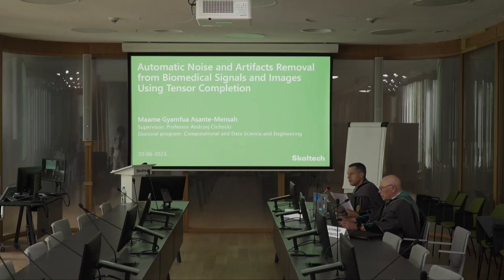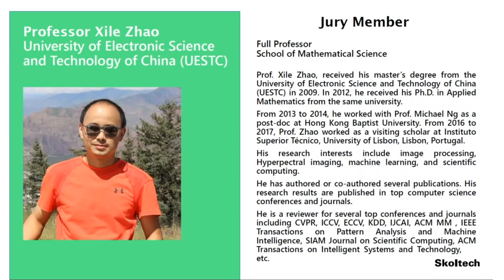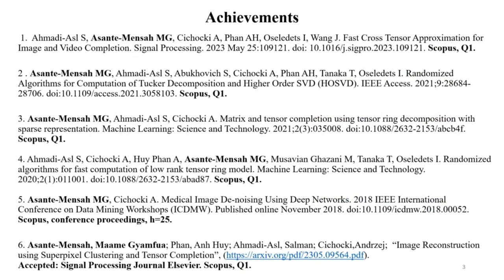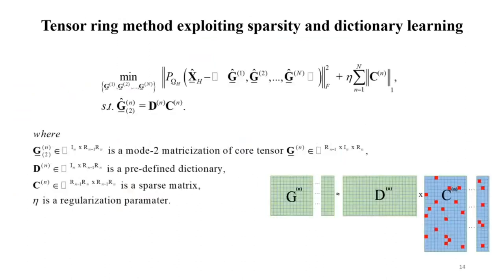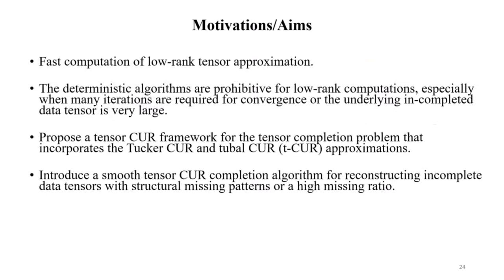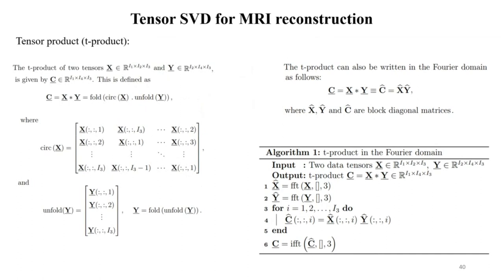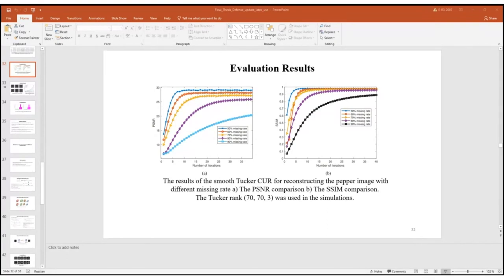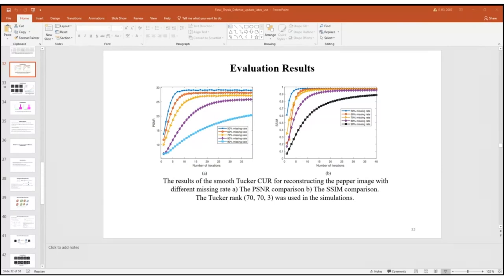PhD Thesis Defense. Maame Gyamfua Asante Mensah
Thesis Title: Automatic noise and artifacts removal from biomedical signals and images using tensor completion